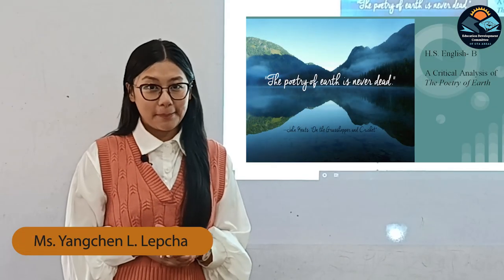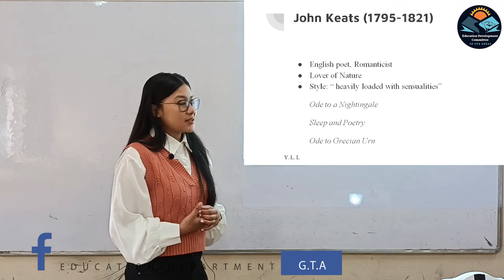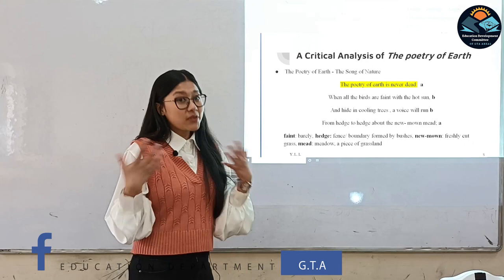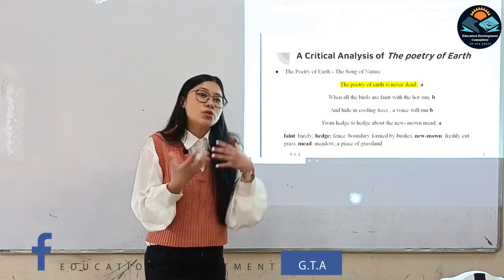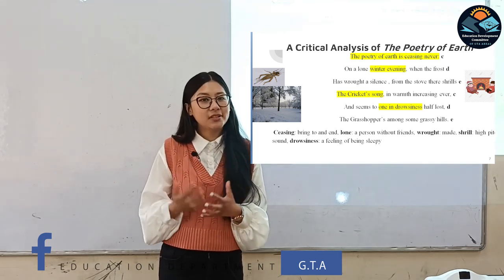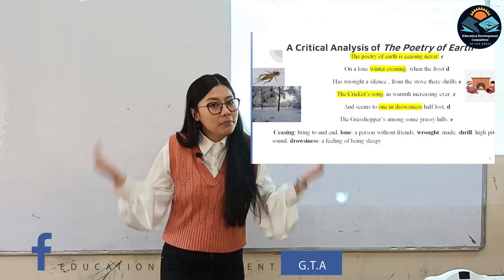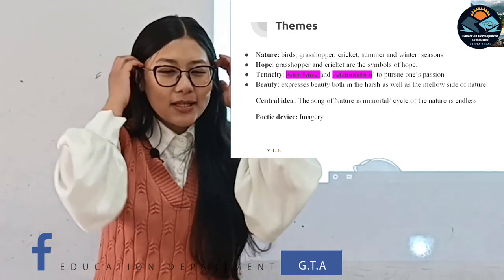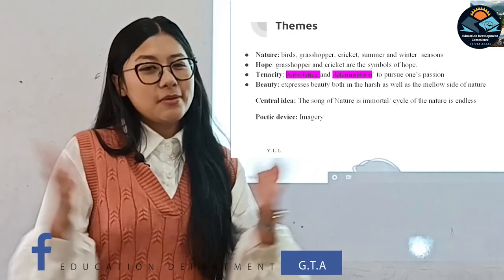Class XII Art Science & Commerce - English - Analysis of The poetry of Earth - Ms Yangchen L Lepcha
Ms Yangchen L Lepcha
Asstt. Teacher
Simkuna Sai HS School
Darjeeling